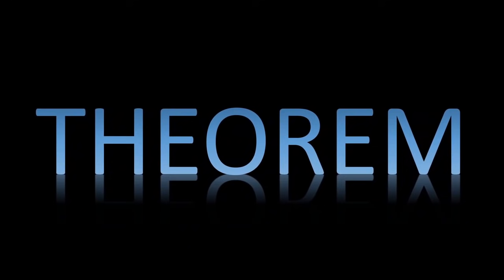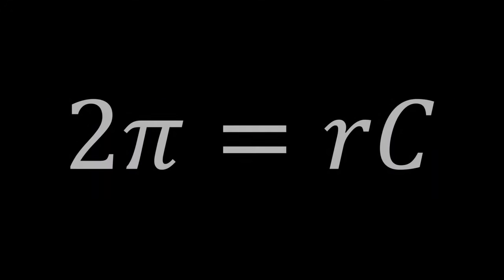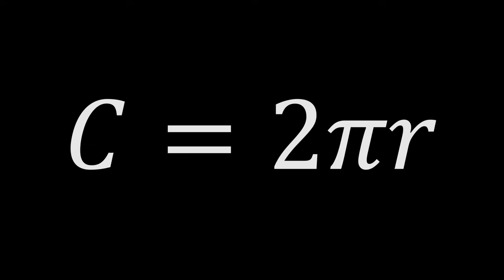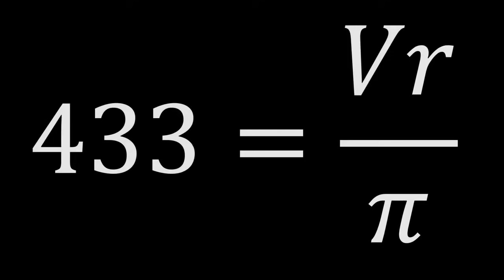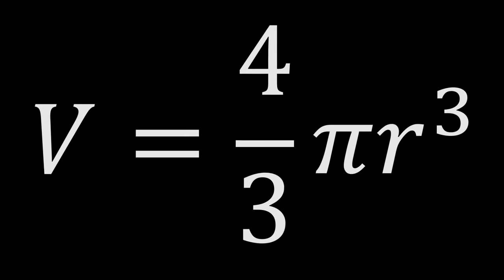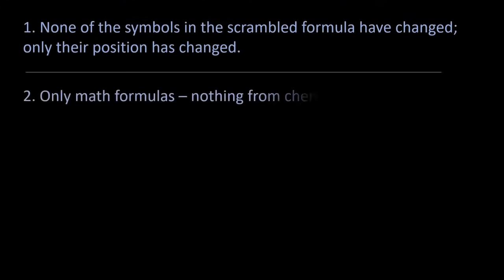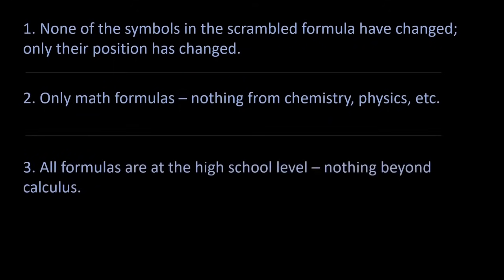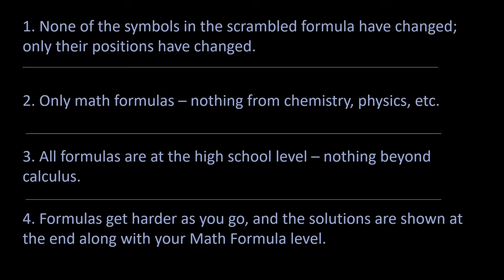World's First Math Formula IQ Test!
20 high school-level math formulas will be tested here - but in a way you've never seen before:  they're all scrambled!
See how quickly you can unscramble them to get the correct formula!